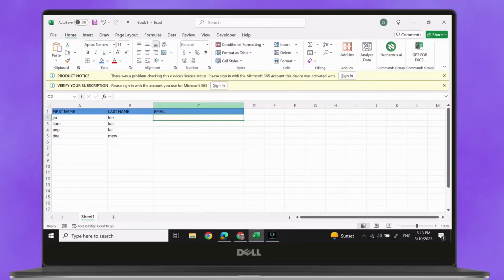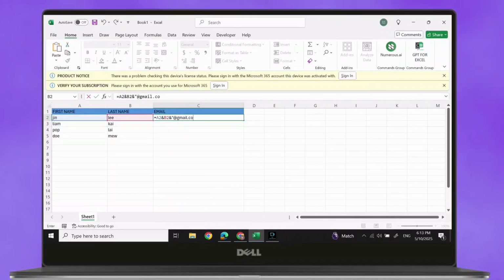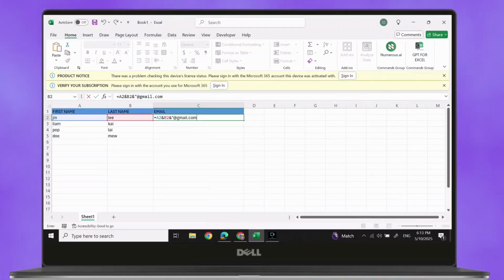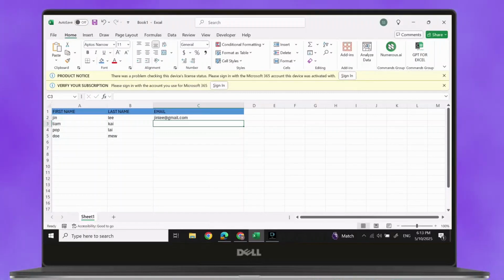How To Automatically Write Email Address In Excel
If you're tired of typing email addresses manually or want to learn how to generate them quickly in Excel, this video is for you. We’ll show you how to automatically create email addresses using Excel formulas like CONCATENATE and TEXTJOIN, or custom logic based on first and last names. Whether you’re working with employee lists, student data, or customer records, this Excel trick will save you time and reduce errors.

What You’ll Learn:

How to auto-generate email addresses in Excel

How to use CONCAT or TEXTJOIN to create emails

How to drag formulas to apply to an entire list

How to fix common issues when auto-filling email addresses

Tips to save time using Excel formulas for automation